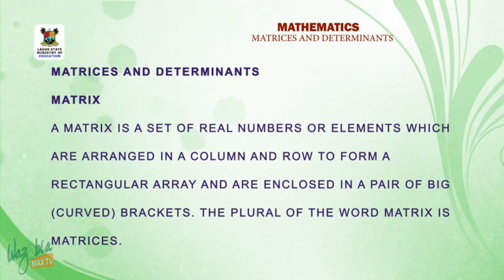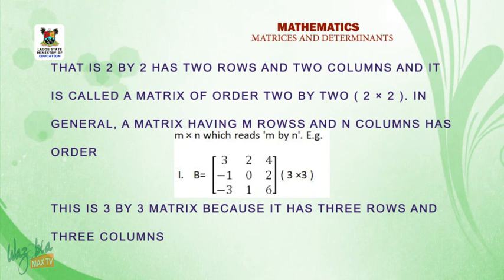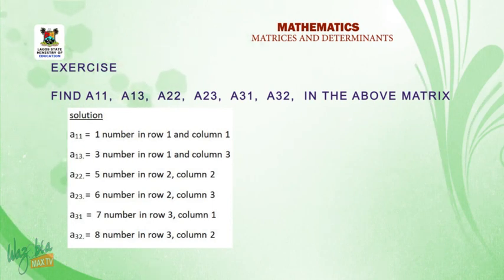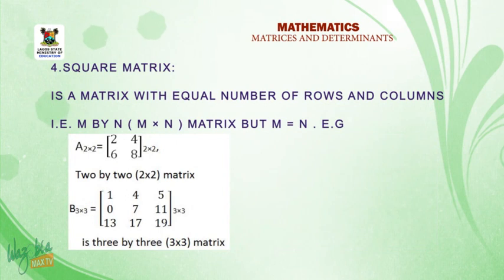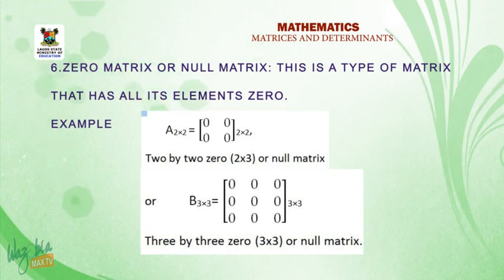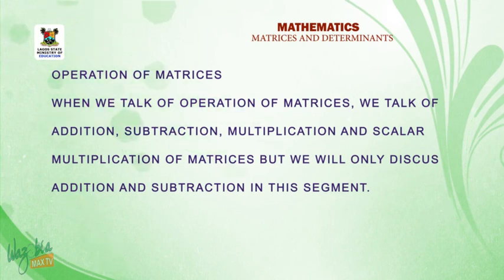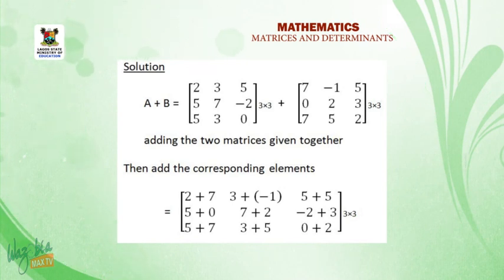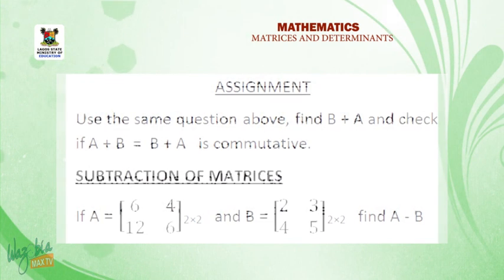SS3 TV LESSONS: MATHEMATICS MATRICES AND DETERMINANTS